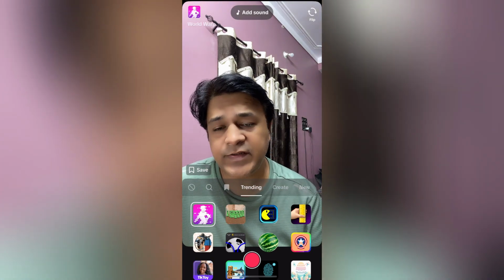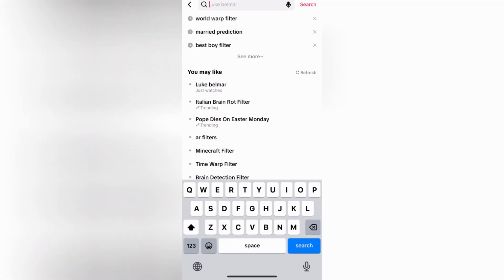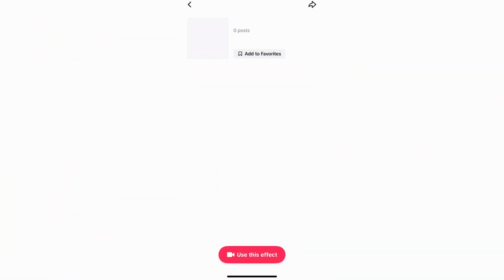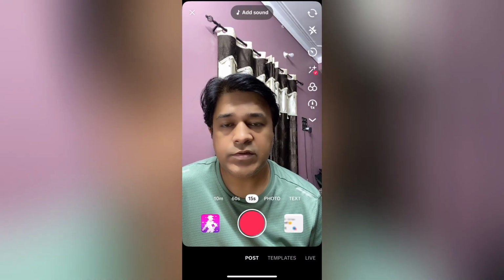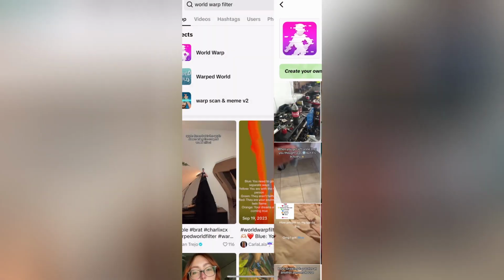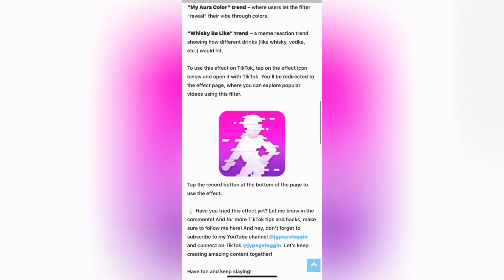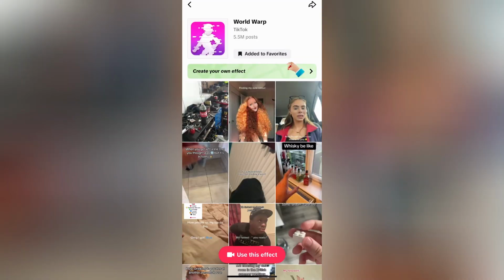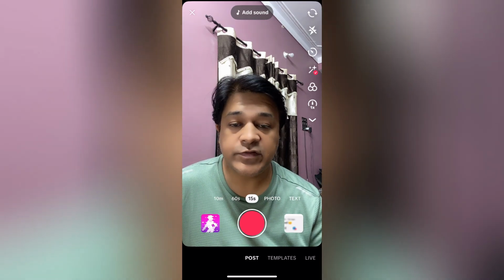How to get World Warp Filter on TikTok?